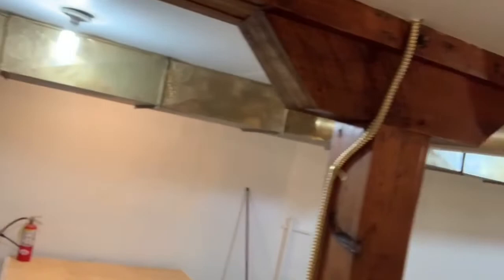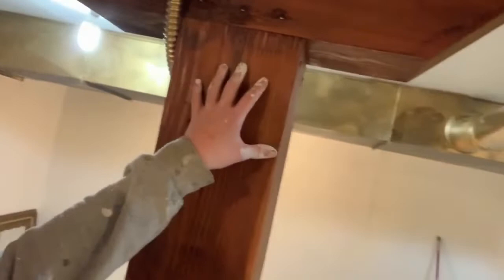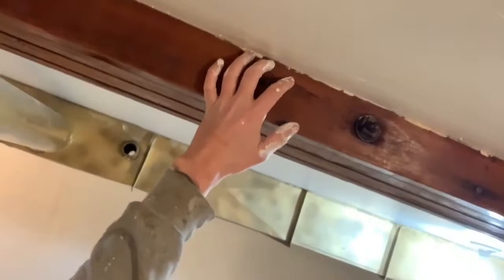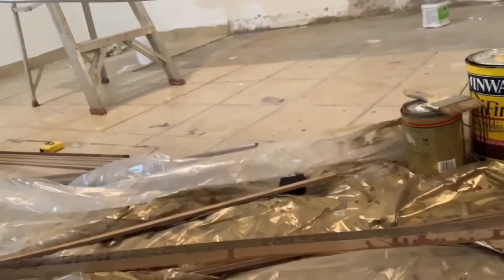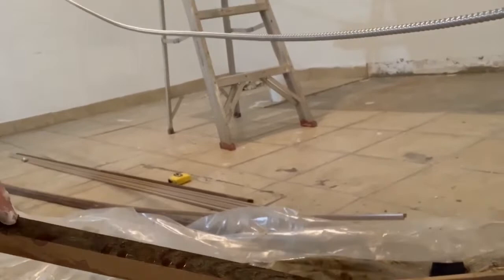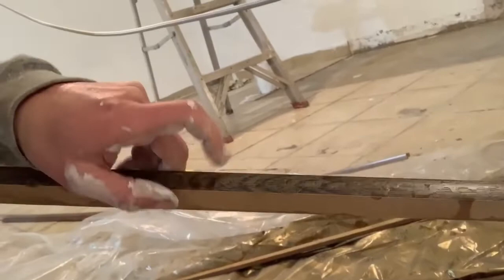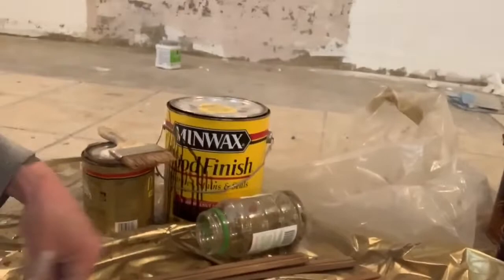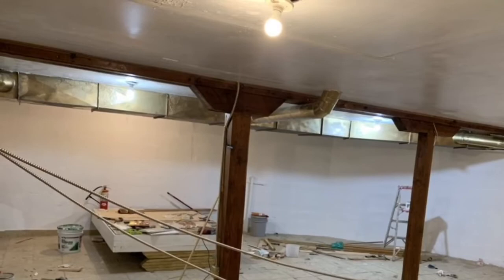CONVERTING BASEMENT OF UNOCCUPIED BUILDING INTO DREAM LIVE/WORK SPACE: Day #7 recap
Day #7 recap: I still am having difficulty figuring out how to use my camera on my phone correctly-i was recently given a digital camera that I will be working with which should resolve the quality issues on the videos, thank you for bearing with me!
I have embarked on one of the greatest adventures of my life! I was recently given the opportunity to move in to the basement of an unoccupied old building that was a Mexican restaurant! This makes total sense to me. I am converting the dilapidated area into my dream live/work space! I am doing it all on my own-on a freelance artist budget (meaning very little/NO money) and all creativity! Using found/thrifted/free materials and as little new stuff as I can possibly get away with-I am going to make my vision into my reality and show you THE WORLD, that with a lot of hard work and tenacity-you can manifest ANYTHING! The best part-the building is currently for sale, and I could be doing all of this just to lose all. Oh the excitement!!! Once the space is converted I will be creating my biggest art pieces to date and will move on to renovating the rest of the building! I hope my journey inspires you to be brave and pursue your dreams-however outlandish or unconventional they may seem to the rest of the world. I believe in you-thank you for believing in me! ✨💖✨

You can find me on-
LIVE STREAMING COMING SOON!